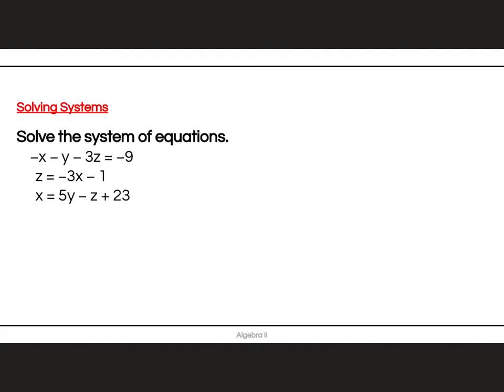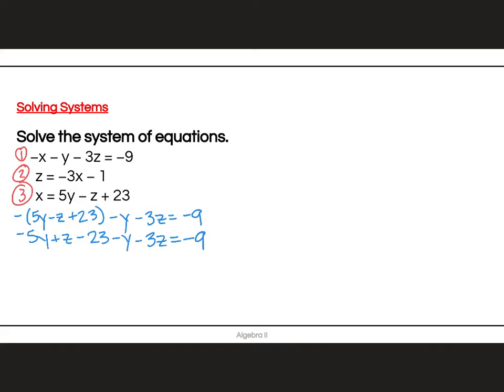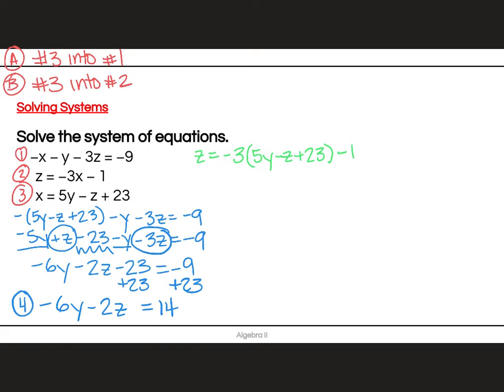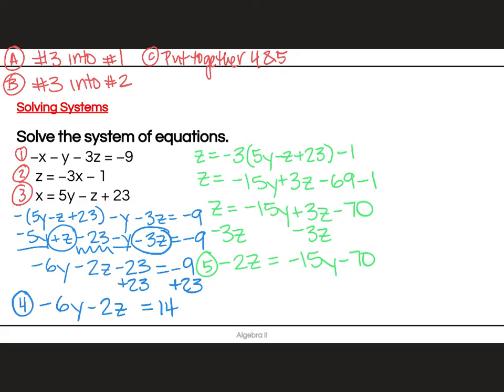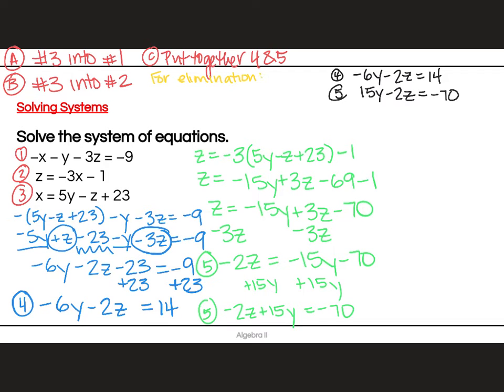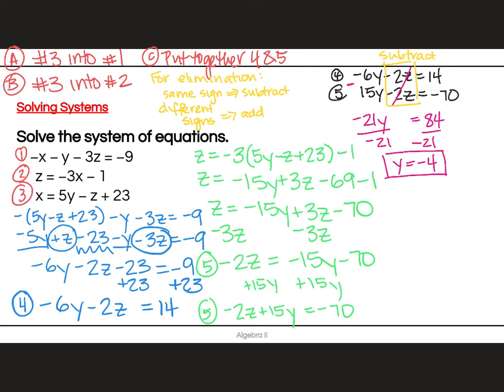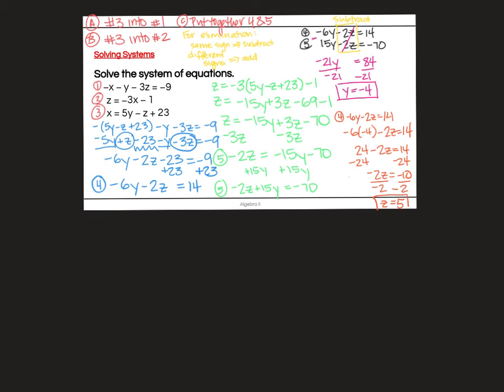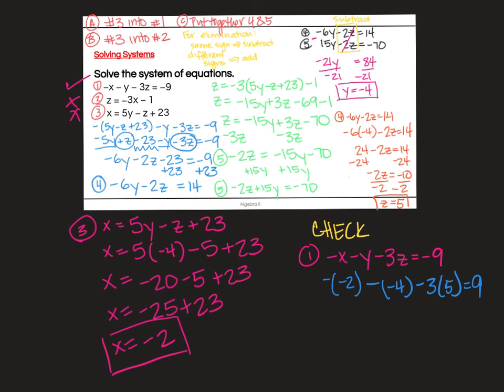#025.2 - Solving 3x3 Systems by Substitution